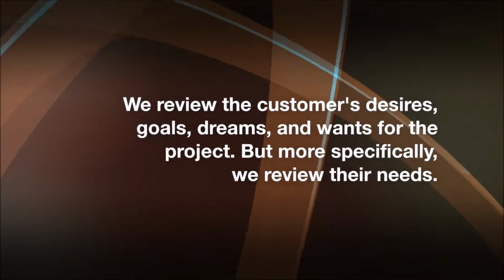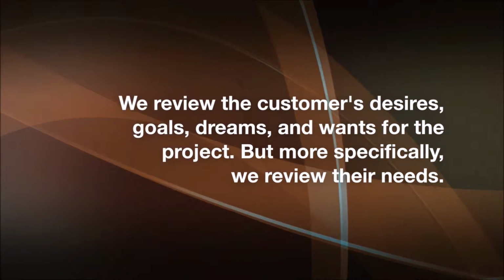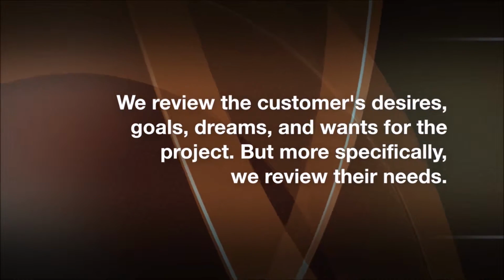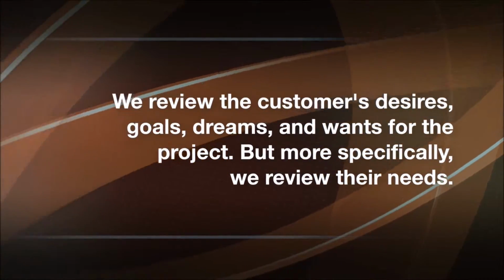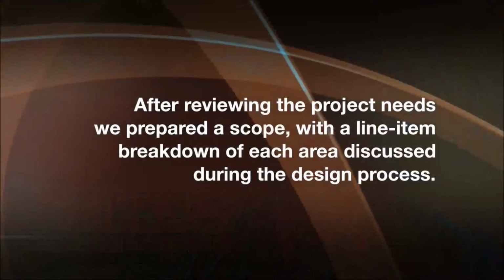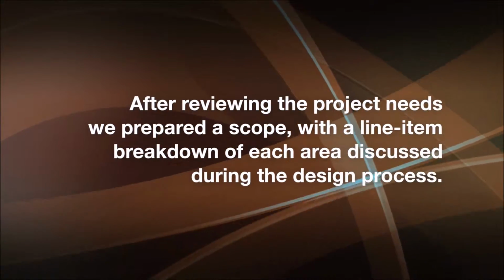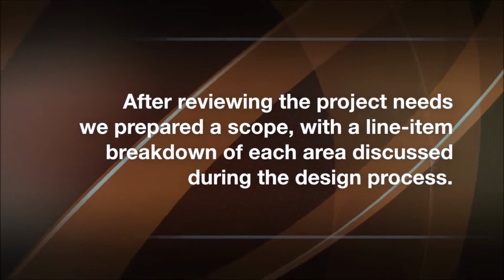Titus Contracting Works on Design for Living Kitchen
Titus Contracting desires to meet the needs of clients. The commercial remodelers review plans with client, prioritize their wants and develop a schedule to stay on budget.